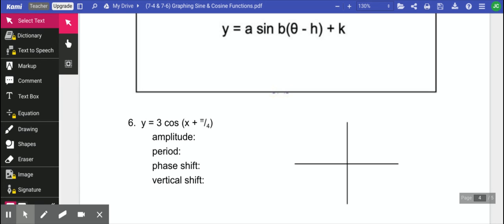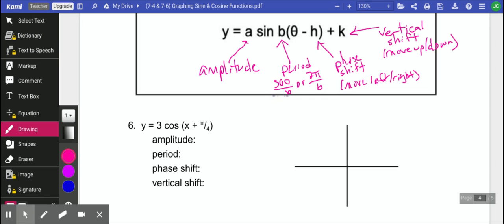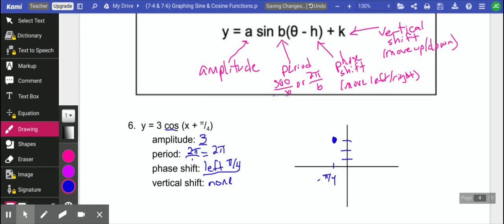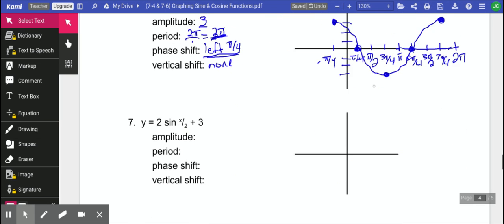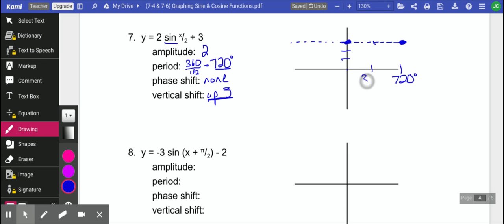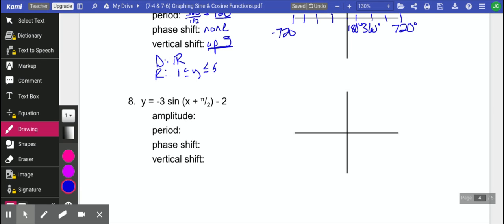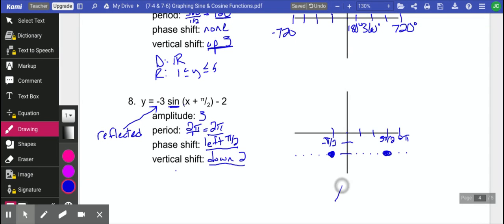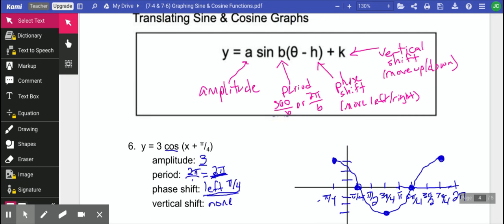PrB Algebra 2 - Graph Sine & Cosine Clip #6